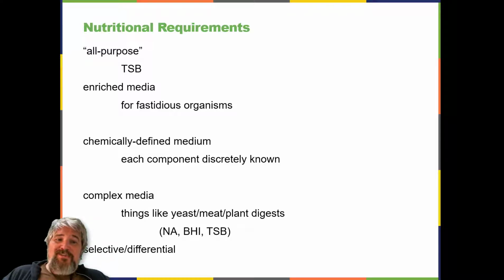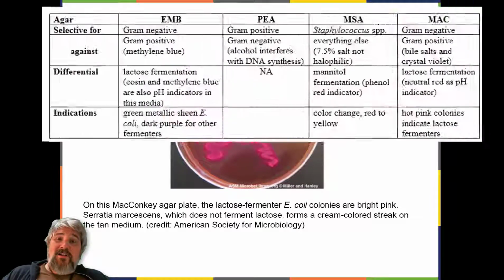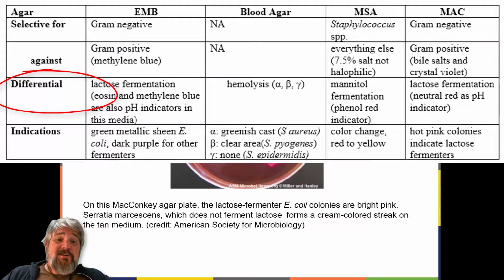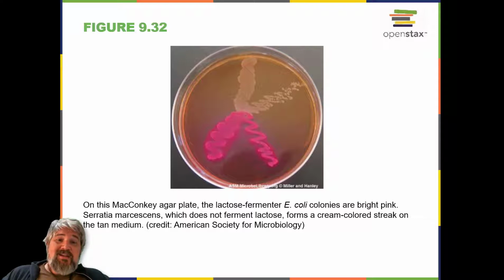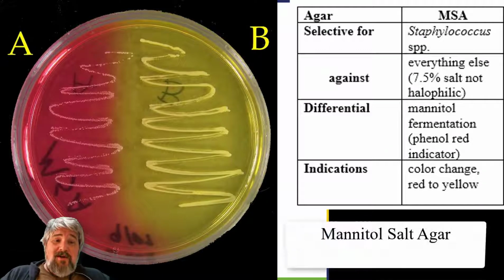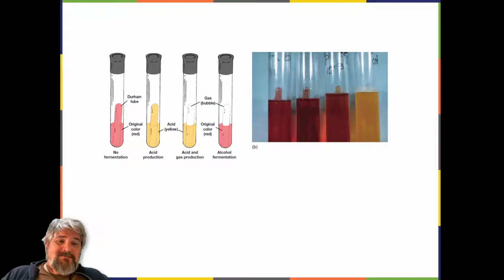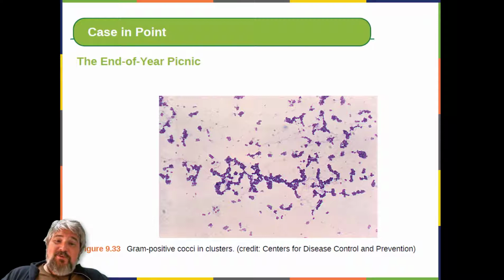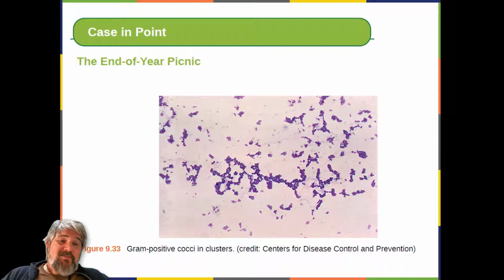microch9part6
Openstax Microbiology
Chapter 9 Microbial Growth
Section 6 Media Used for Bacterial Growth